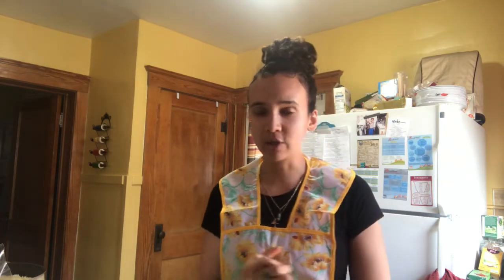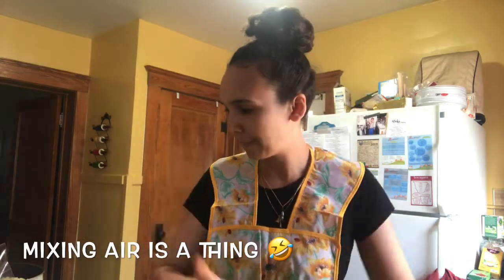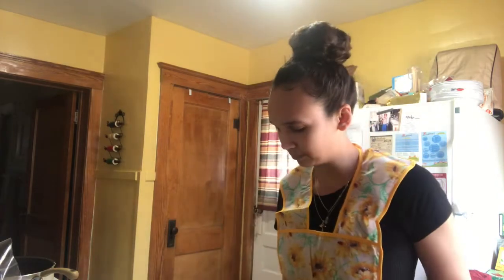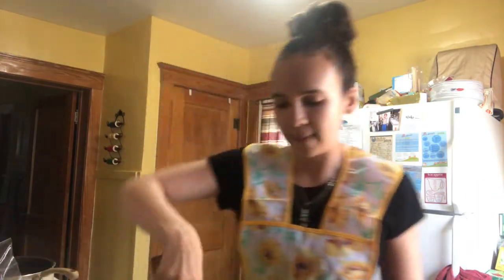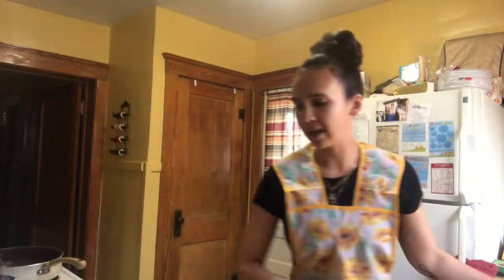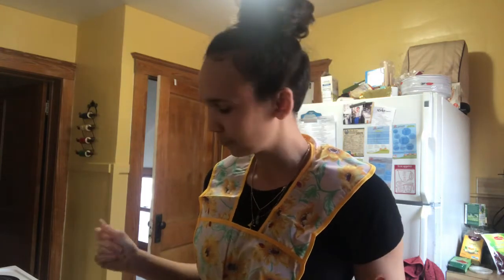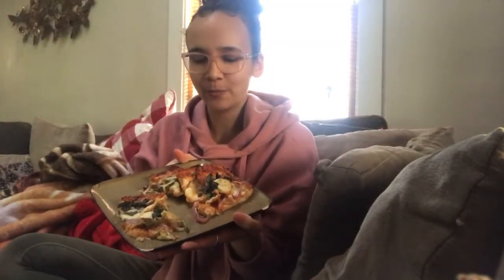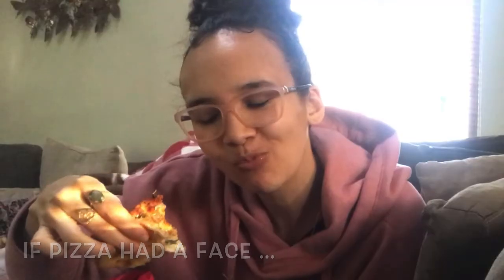Homemade Cauliflower Pizza Crust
Watch my first ever attempt at making a gluten-free pizza crust made out of vegetables.

Crust:
1 head cauliflower
2 eggs
Parmesan (also could sub dairy-free cheese)

-cook shredded cauliflower for 10 mins
-transfer into mixing bowl (let cool); add eggs and parm
-mix
-form crust
-bake/watch 10-15 minutes

Toppings (anything goes):
Red onion
Roasted asparagus
Roasted brussels sprouts
mozzarella pearls
shredded mozzarella
fresh basil
capers (my favorite)

Fun fact: Cauliflower is nutrient dense, meaning the amount of slices you eat will be different compared to if you had regular pizza dough.